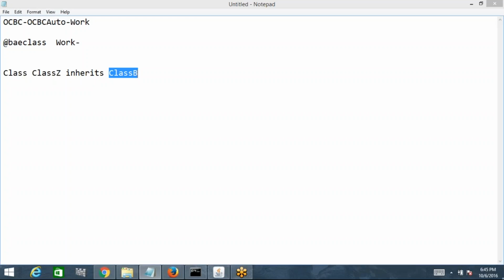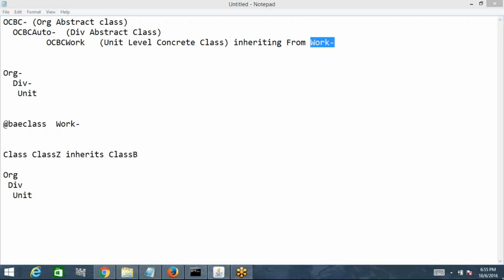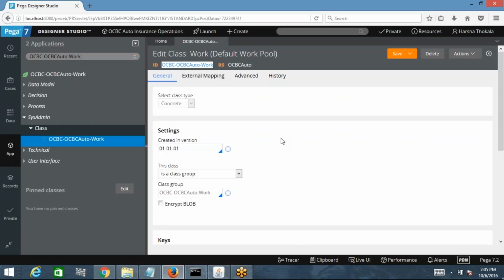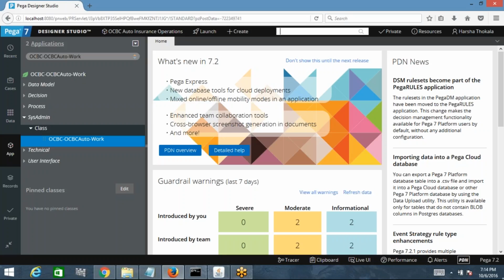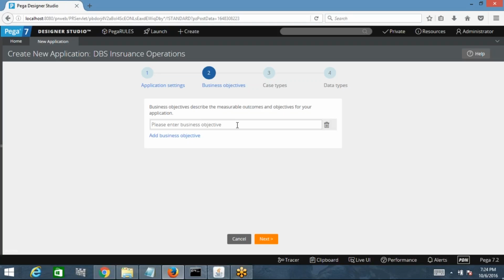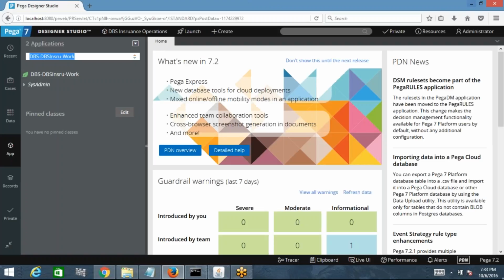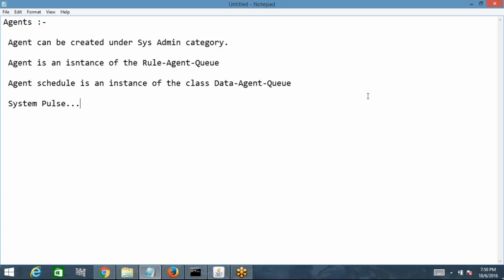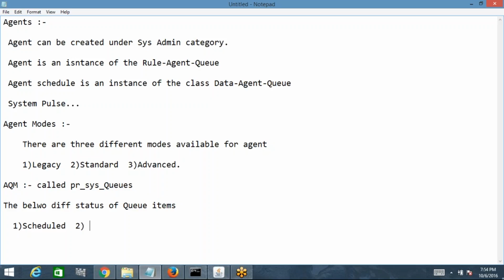Class 2 Creating new application - Call or Watsapp on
Pega 7 Training, Pega Latest Version Training, Pega 7.2 Training.

This video explains about how to create a new application using Pega

Hi, Harsha Trainings Offers Pega Training End to End Development.
Training Duration 75 Days which covers all the topics in PRPC.
Each topic will be covered with in detailed explanation both technically and with a perfect business scenario integrated into a project.
Register and Download Latest Pega Interview Questions.